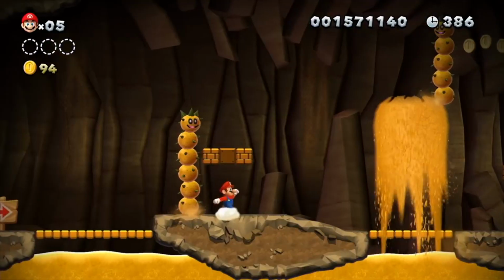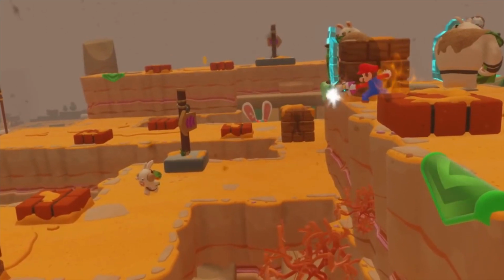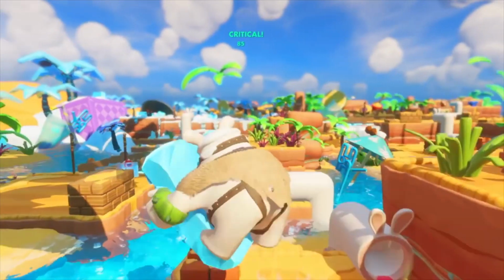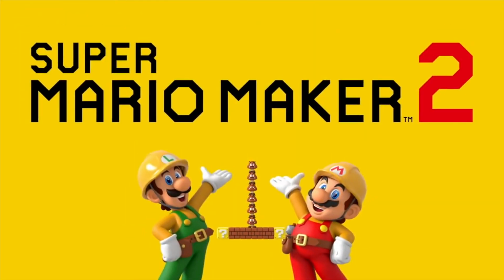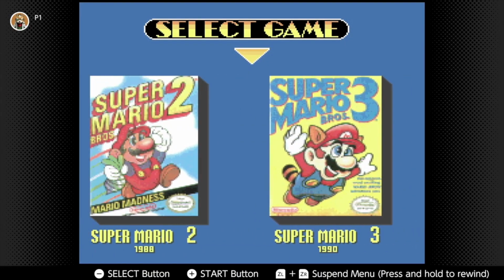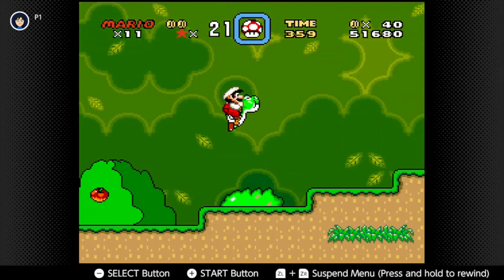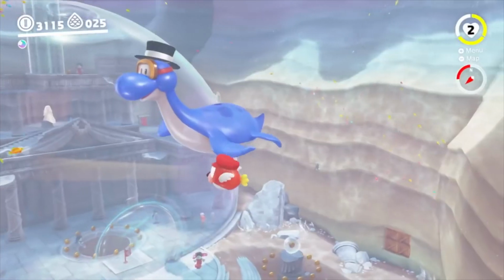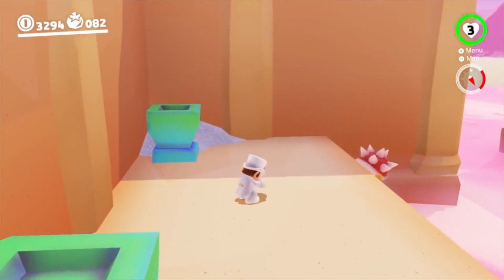Top 10 Mario Games for the Nintendo Switch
Here’s my list of the top 10 Mario games to play on the Nintendo Switch. Leave your rankings in the comments below!

Select footage used in this video comes from the Youtube channels for Nintendo, IGN, ShiryuGL, and Icicle Glaceon.